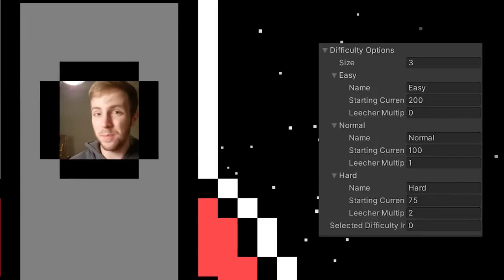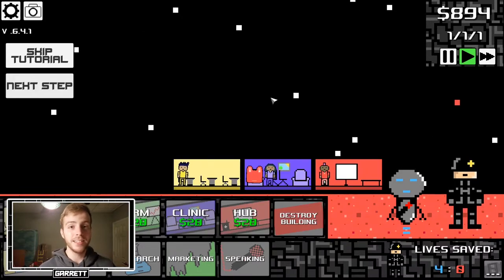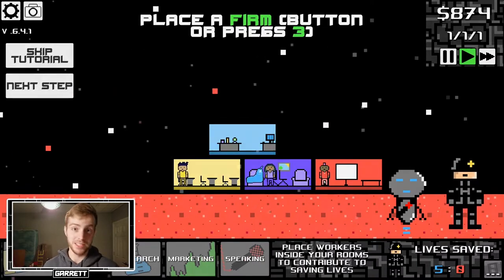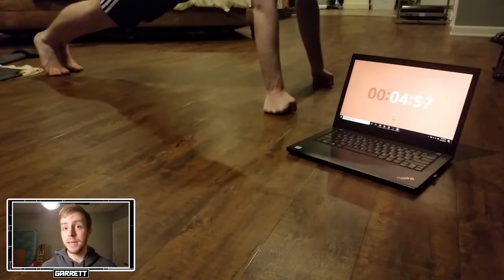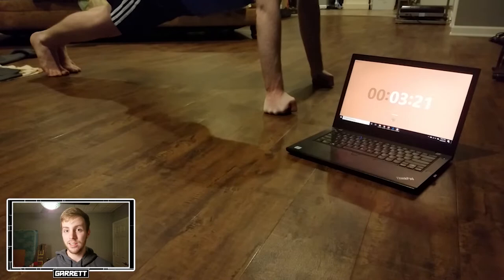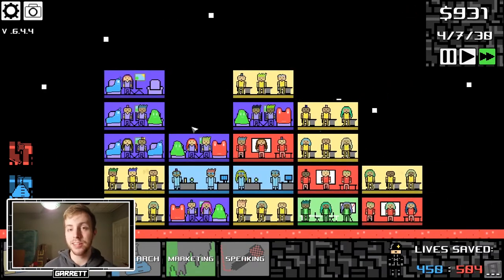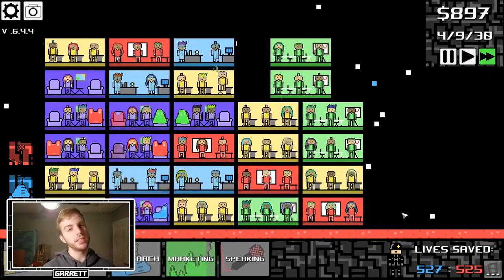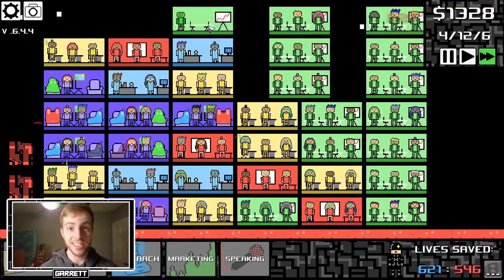Attila's Trek 65 - Re-binding - Tycoon Game Devlog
📱 SOCIAL MEDIA 🤳

In Short:

Me: 🎮🤸‍♂️🥋⚙️🦉

Game: 🤖👨‍🚀👽💓

🎶 SOUND 🔊